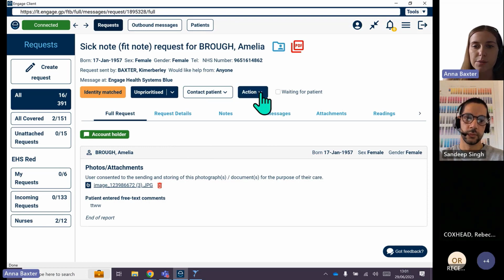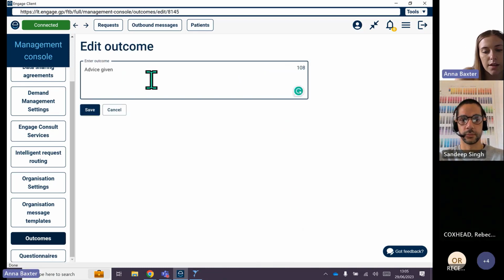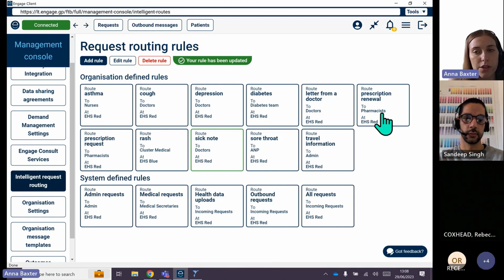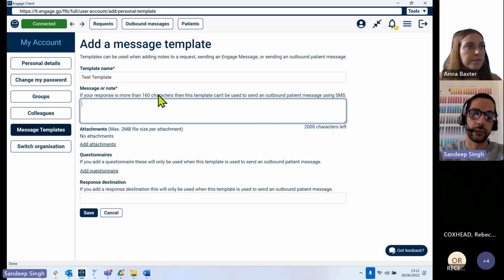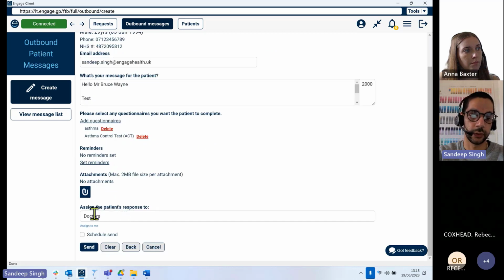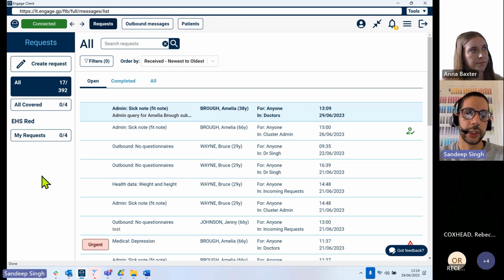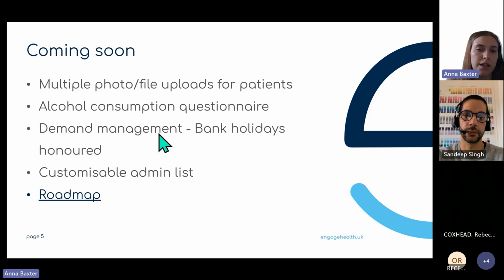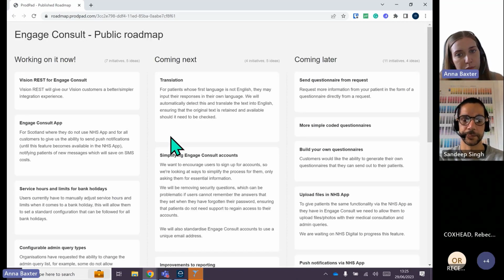Engage Consult Webinar - June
Covering intelligent routing, Message templates, consultation methods and whats coming next.